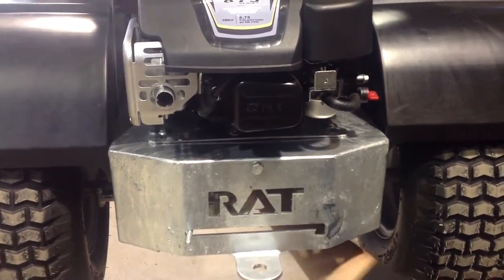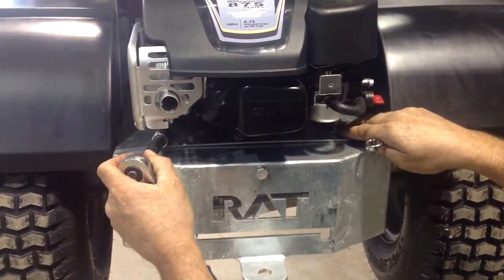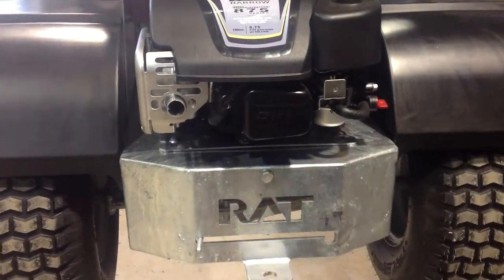How to adjust the drive belt on your RAT Barrow.